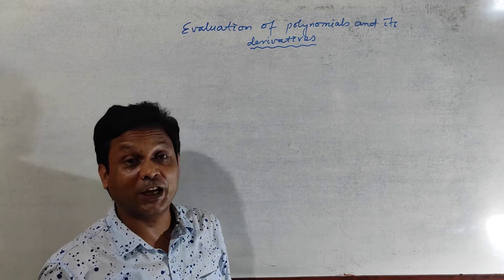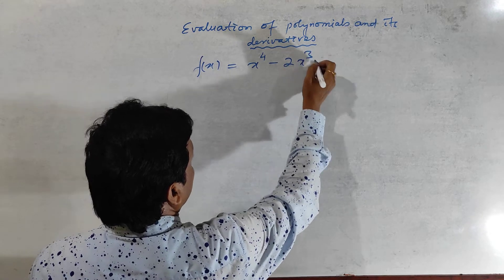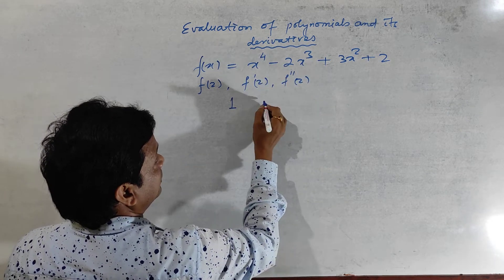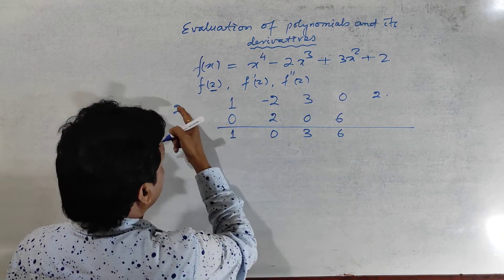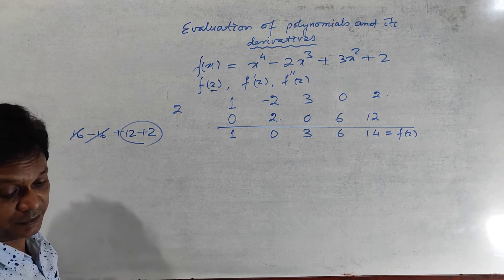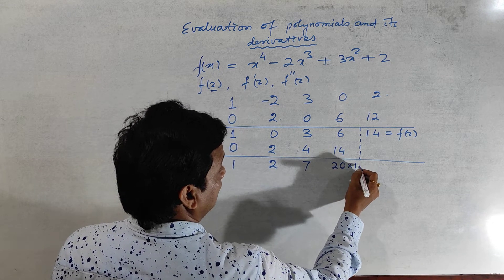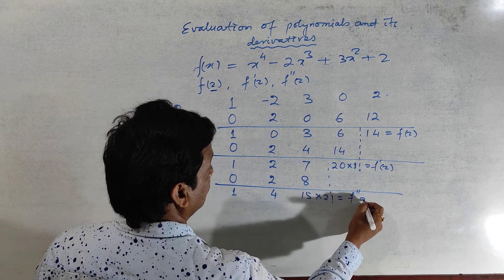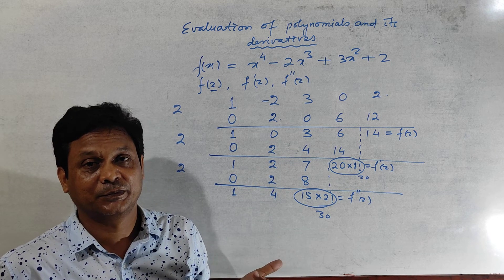MATHMATICA Value of polynomials and it's Derivatives